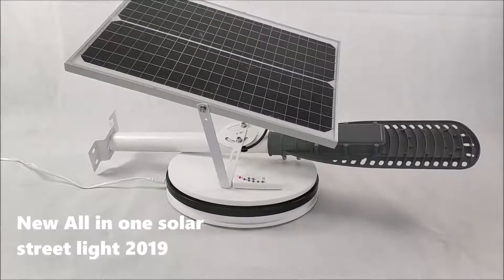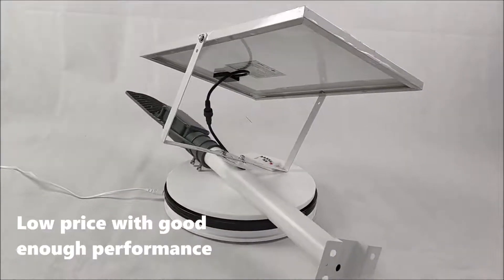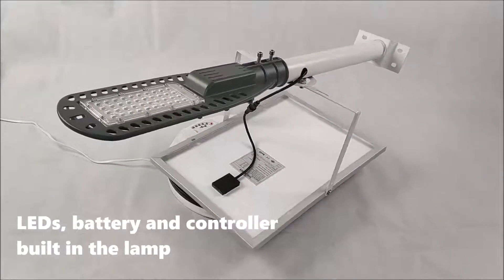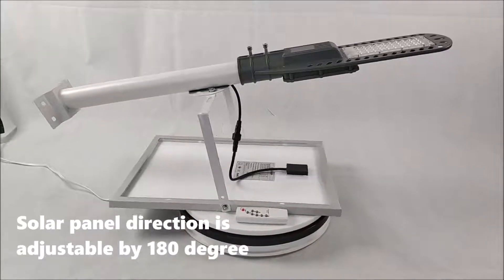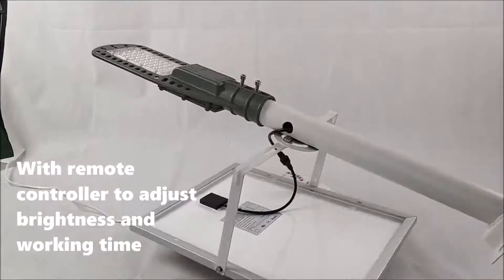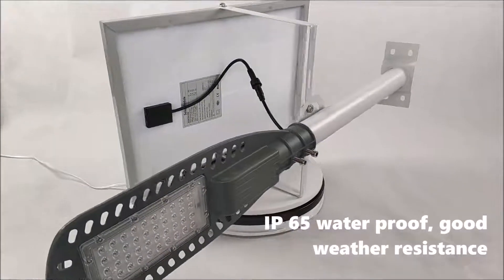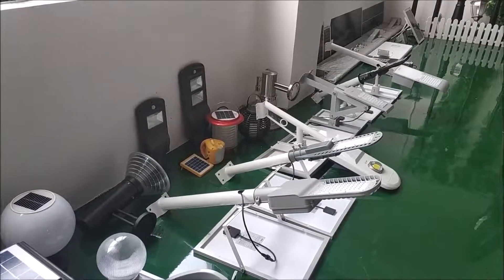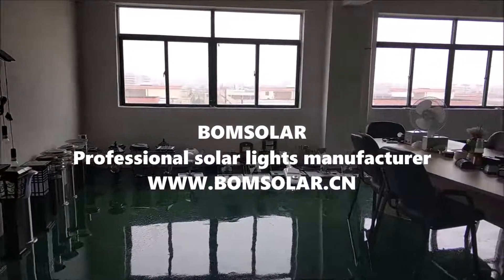[Italian]Lampione stradale a basso costo, tutto in un lampione solare a basso prezzo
Contact person: Mr Louis Cheung
Skype: BOMSOLAR

Cheap luce stradale solare, buona luce stradale solare con basso prezzo, nuovo lampione solare 2019, con 3030 LED SMD, telecomando, batteria LiFePO4 integrata nella lampada, pannello solare è separato e flessibile, è possibile regolare la direzione del pannello solare a affrontare il sole
economico lampione solare
luce solare stradale prezzo basso
illuminazione stradale solare più economica
lampione solare a prezzi accessibili
a buon mercato tutto in un lampione solare
economico lampione solare integrato
prezzo basso tutto in un lampione solare
prezzo luce solare stradale
recensioni di lampioni solari
tutto in un lampione solare 40W
tutto in un lampione solare 60W
tutto in un lampione solare 90W
tutto in un lampione solare 120W
tutto in un lampione solare 150W
lampione solare economico
luci solari a basso costo per la strada
luci solari a basso costo per il patio
tutto in una applique solare
luce solare integrata
luci solari prezzo basso
luce solare tutto in uno per strada
lampione solare con telecomando
lampione solare con sensore radar